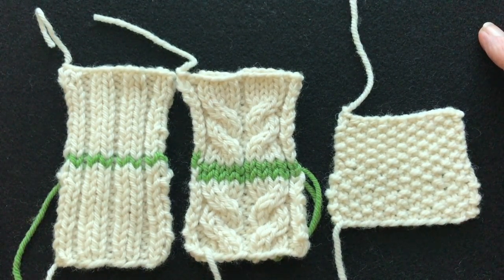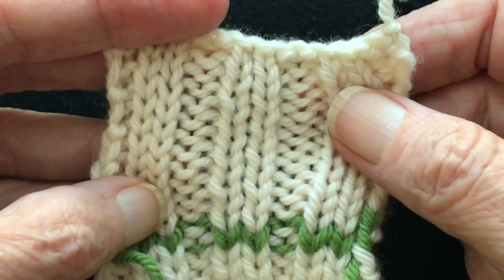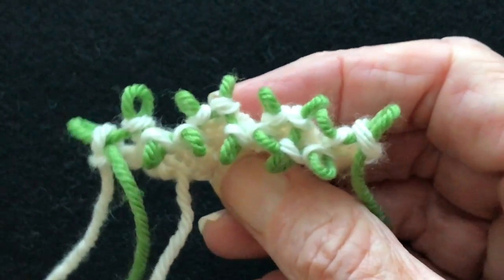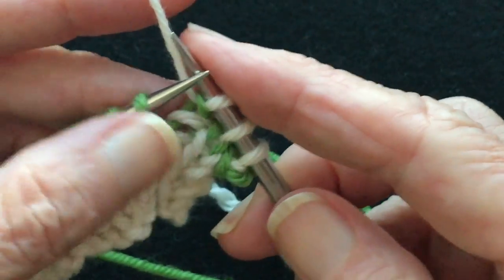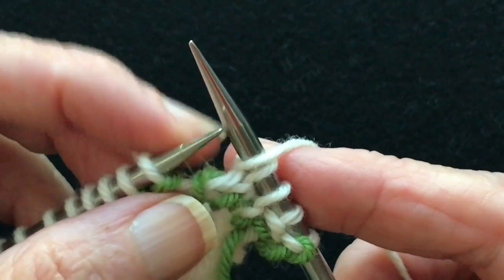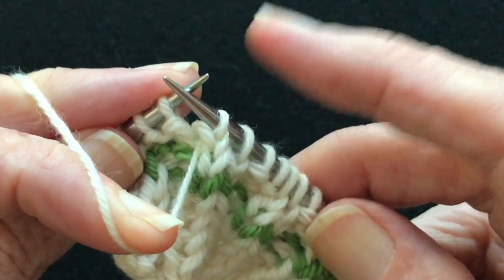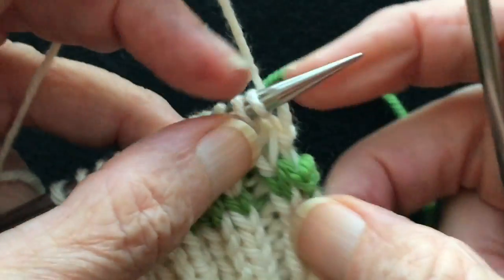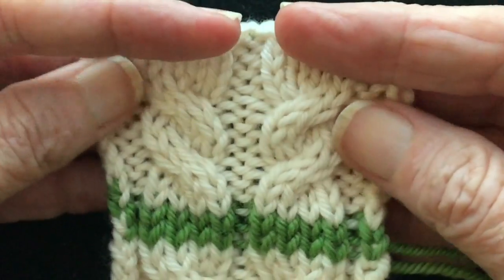Enlarged Knit Before Purl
This video is about the Enlarged Knits Before Purls found in ribbing, cables and seed stitch, or any time you transition from a knit to a purl, and how to fix that problem.
0:00 Introduction
00:31 Observation in ribbing
1:14 Observation in cable
2:20 Observation in seed
2:39 Observation after the fix
4:10 Little aside : easy measuring gauge in cable
4:37 The cause of the problem
10:24 The first method to fix the problem : the tug
13:06 The second method to fix the problem : clockwise
16:05 A look at the swatches after the fix